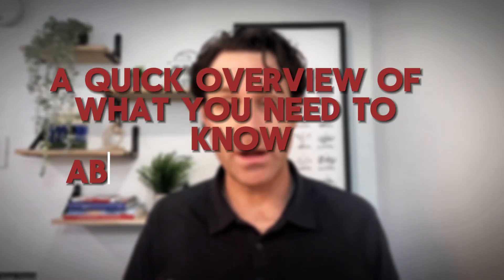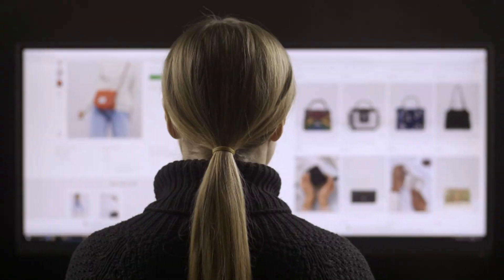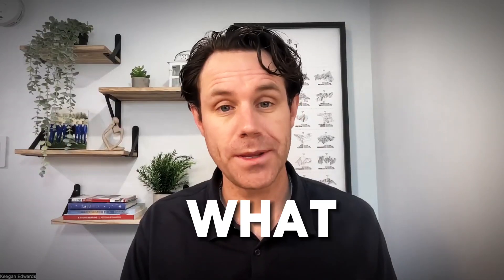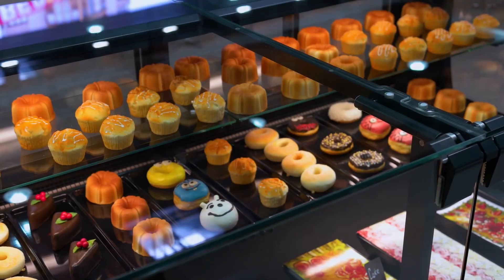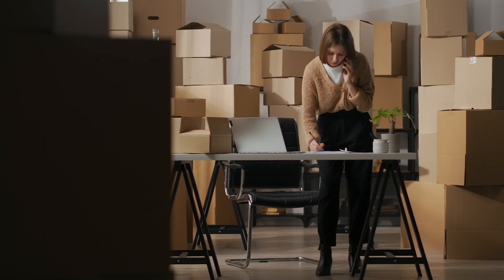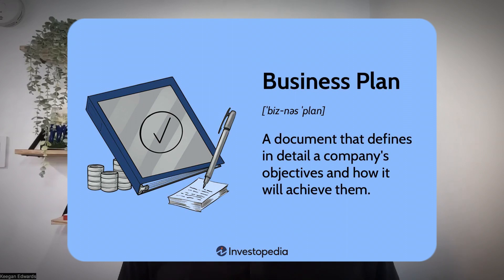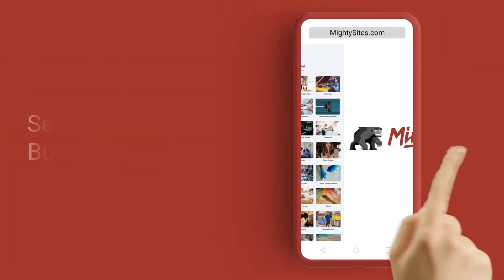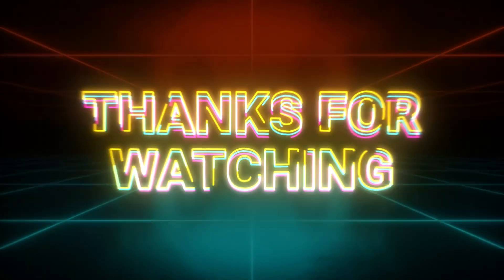What You Need To Know About Small Business Loans And Get Funding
Funding Your Dreams: Small Business Loans Explained!

Today, we're delving into the world of small businesses. Have you ever envisioned opening your own bakery, dog walking service, or perhaps an exciting online store? That's fantastic! However, launching a business often requires some financial backing. That's where small business loans come into play, and that's precisely what we'll be unraveling today!

Types of Loans

Think of loans as tools in a toolbox, each designed for specific needs. Here are the two main types we'll explore:

1. Term Loans: Similar to borrowing from a friend, with added interest. You receive a lump sum upfront, ideal for purchasing equipment or renovating your establishment. Then, you gradually repay it through monthly installments over a predetermined period, typically 2 to 5 years.

2. Line of Credit: Picture this as a business credit card. You're approved for a set amount, say $10,000, which you can borrow from as needed, up to that limit. You only repay what you use, along with interest. This is perfect for ongoing expenses like rent or supplies.

Examples

Let's put theory into practice! Suppose you're eager to launch a cupcake shop. A term loan could facilitate the purchase of those essential ovens, while a line of credit might come in handy for unexpected expenses, like a massive order of sprinkles (who doesn't adore sprinkles?).

How to Get a Loan

Securing a loan is akin to convincing a lender that your business is a worthwhile investment. You'll require a solid plan (think business plan) and evidence that you can repay it (such as a good credit score and past income). Additionally, there are government programs tailored to assist with small business loans, so thorough research is key!

Remember, loans are powerful tools, but they must be wielded wisely! Conduct thorough research, comprehend the terms, and only borrow what's necessary. With dedication, a solid plan, and perhaps a bit of financial assistance, your small business dream can evolve into a delectable reality!

Have queries about small business loans? Drop them in the comments below! 🌟